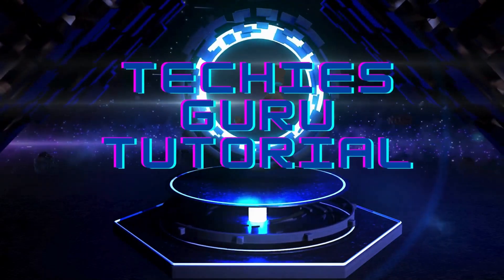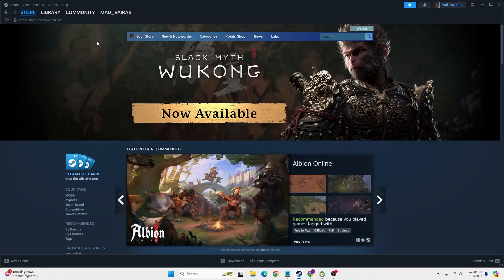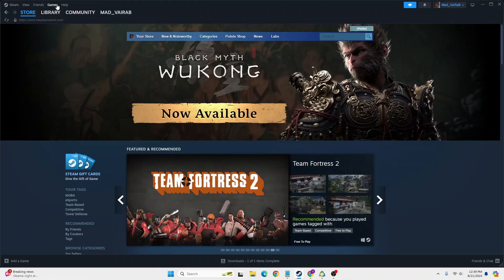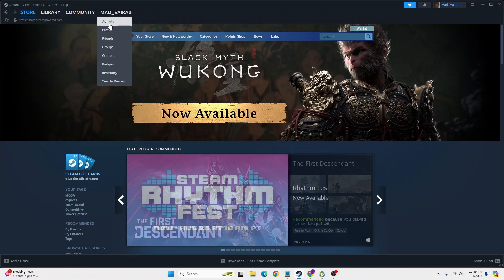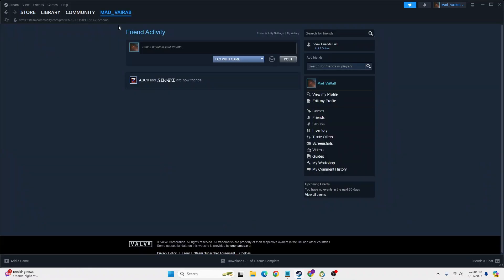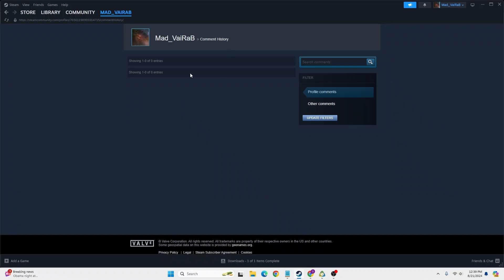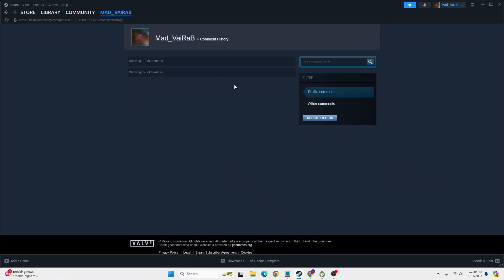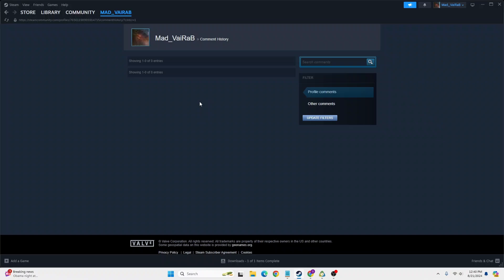How to View Comment History on Steam Account 2024?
📌 How to View Comment History on Steam Account 2024? | TechiesGuruTutorial

🔍 Want to keep track of your interactions on Steam? In this tutorial, we'll show you how to easily view your comment history on Steam in 2024. Whether you're looking to revisit old conversations or just want to manage your comments, we've got you covered!